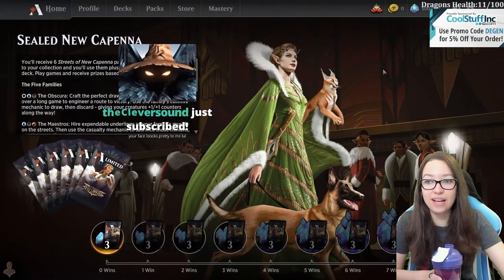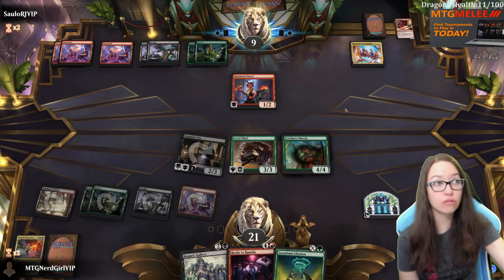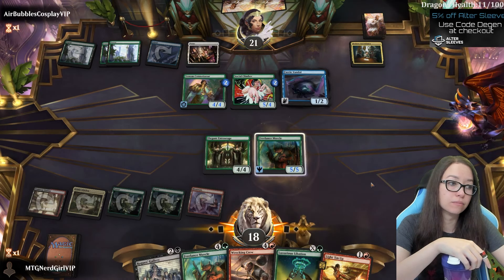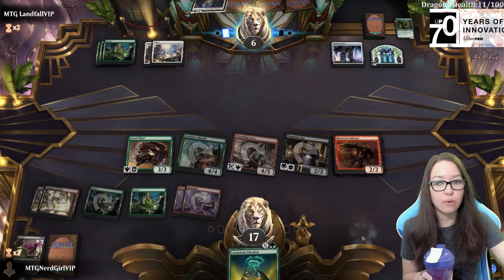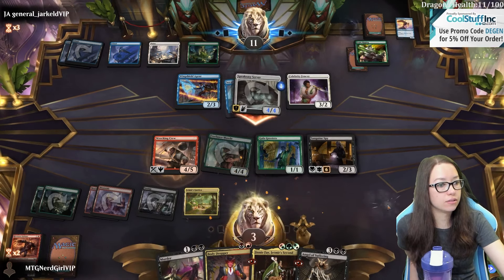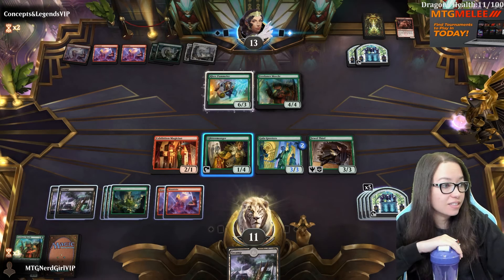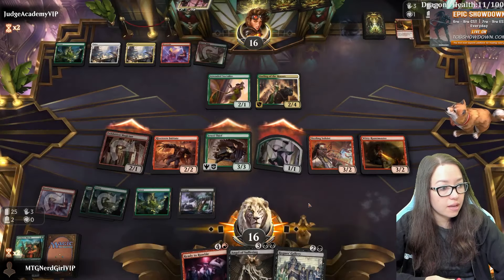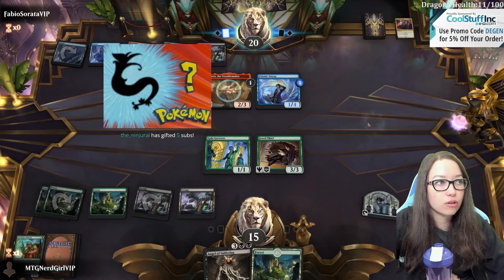Streamer Early Access Event - SNC Sealed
This is the 8th video of 8 for the Streets of New Capenna Limited set review. These videos are based around Limited game play. I will be doing 1-2 set updates once the set is released and we see how the cards actually perform. Written versions will be on Coolstuff starting on the 25th.